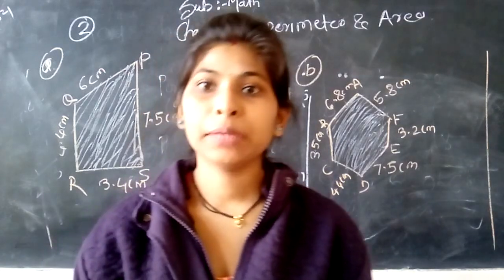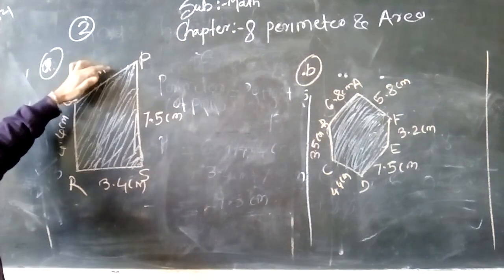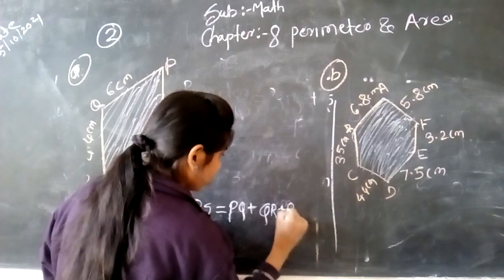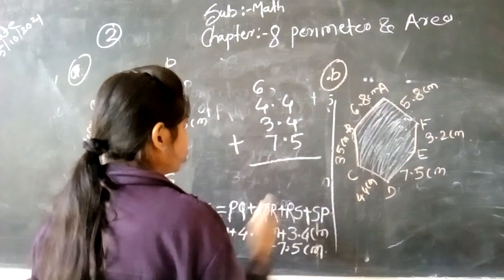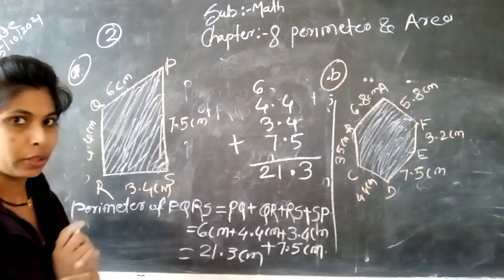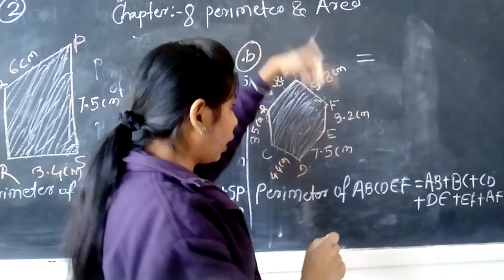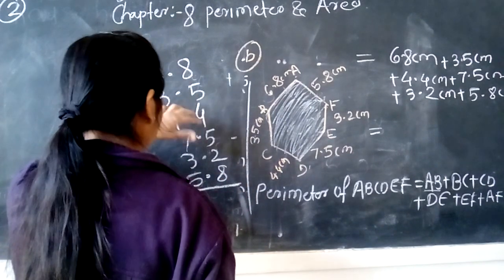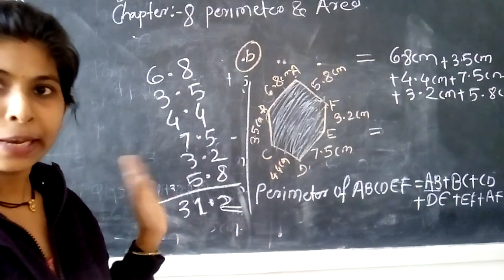sub : math, std : 5th , perimeter and area